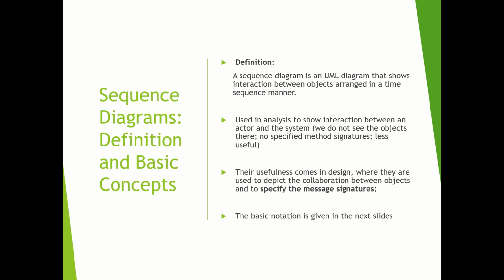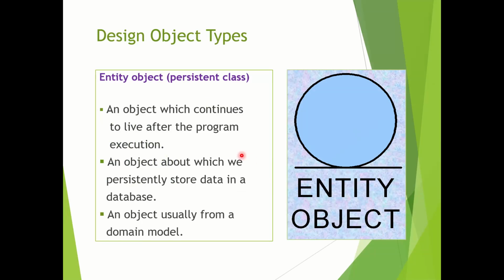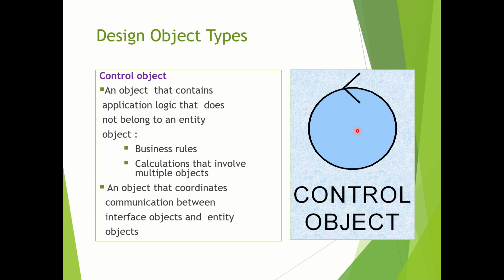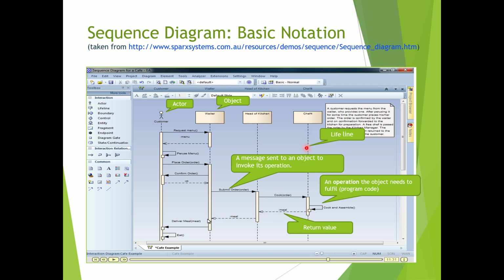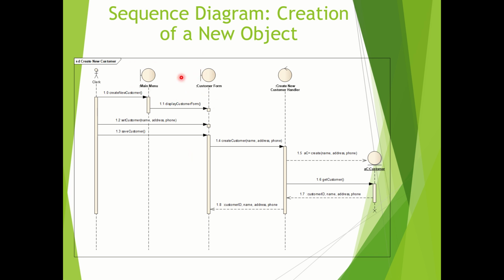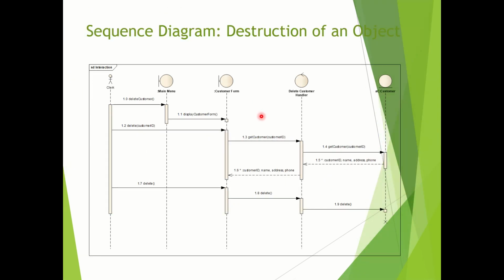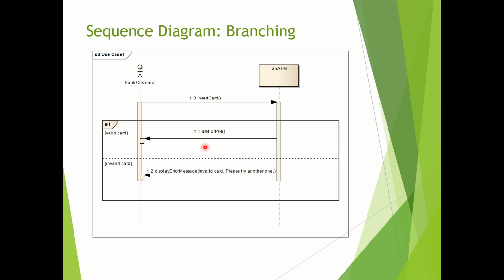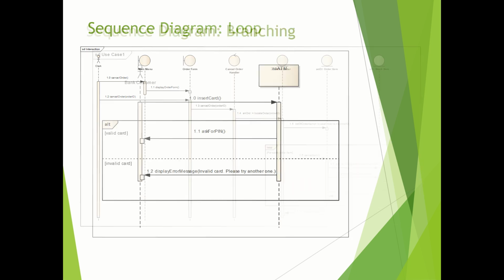Software Engineering UML DIAGRAM -SEQUENCE DIAGRAM -PART 1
This is a video for beginners regarding the UML BEHAVIORAL DIAGRAM
SEQUENCE DIAGRAMS
Sequence Diagrams Definition
Basic Concepts
Notation
A sequence diagram is an UML diagram that shows interaction between objects arranged in a time sequence manner.
Used in analysis to show interaction between an actor and the system
Their usefulness comes in design, where they are used to depict the collaboration between objects and to specify the message signatures;
There are four basic steps to perform when drawing
sequence diagrams:
If a CASE tool allows, copy the text of the given use case from the use case narrative and paste it to the left margin of the page.
Add actors
Add boundary and entity objects identified in the use case narrative.
Add the use case controller object, which we will called the use case handler. Its purpose is to handle the entire communication between boundary and entity objects.
We might have some other control objects in a sequence diagram, if needed.

References :
Medium Posts
Internet Sources
Slides